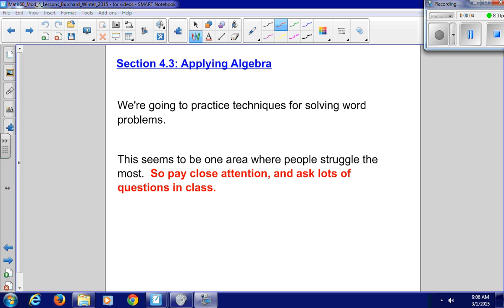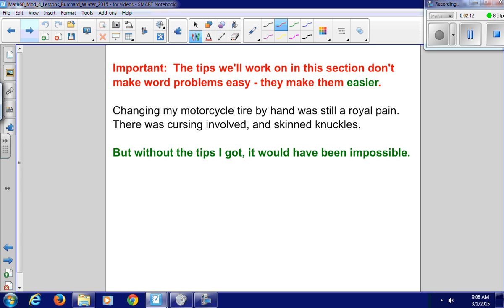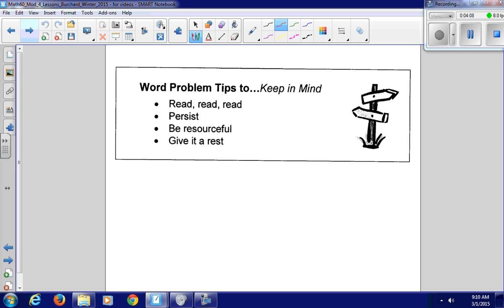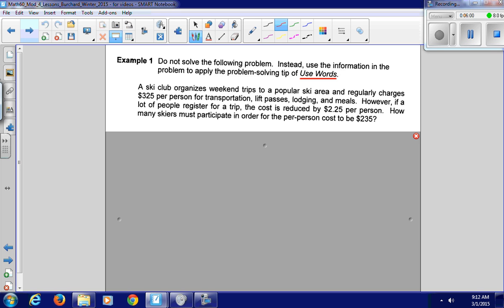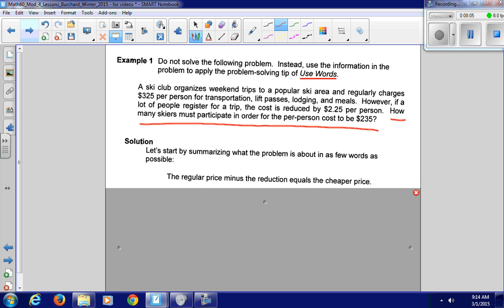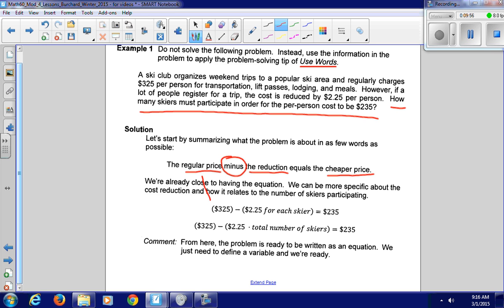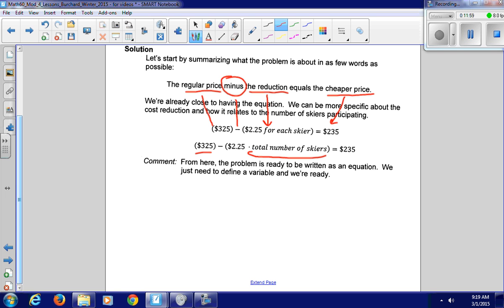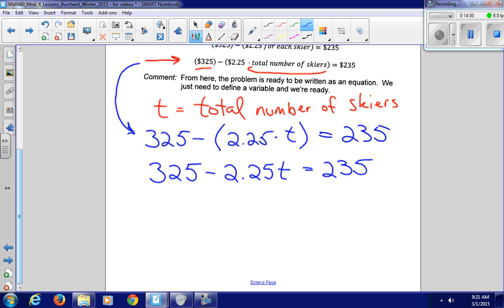Math 60 Sec 4.3 part 1